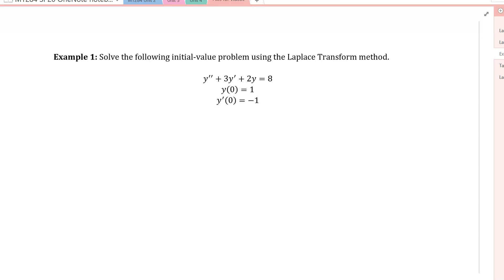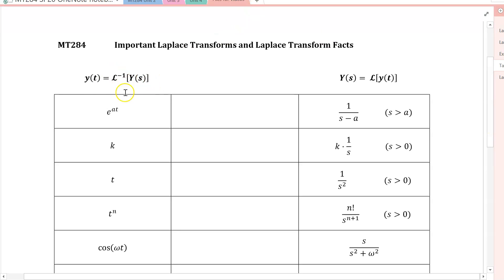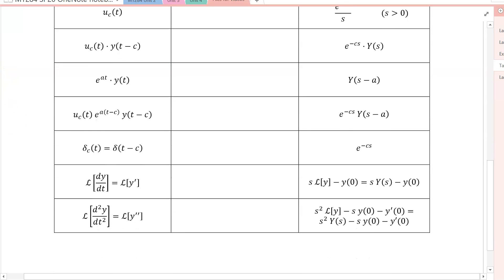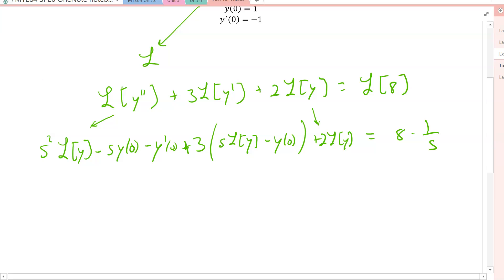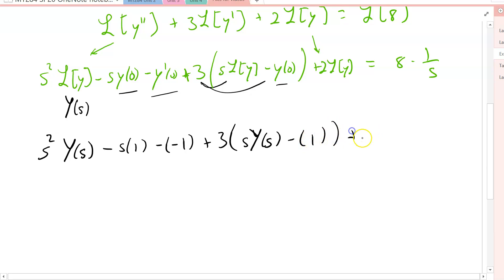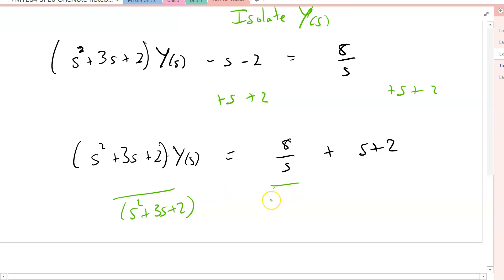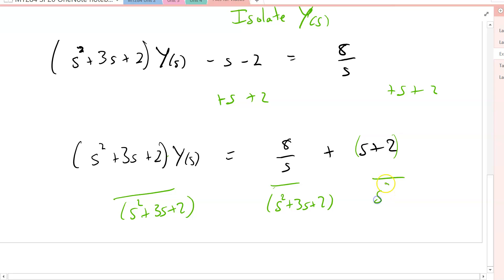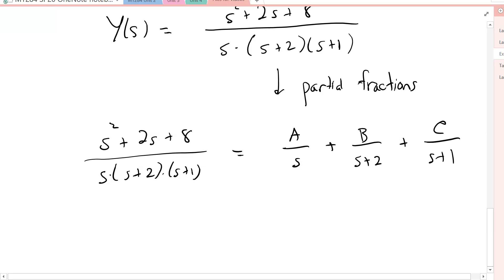MT284 Laplace Transform Example 1 Part 1